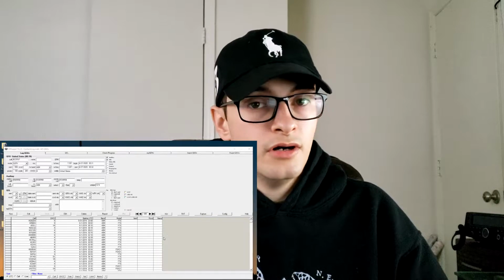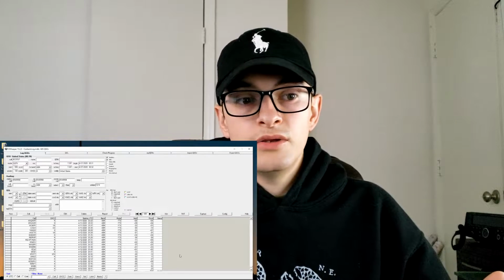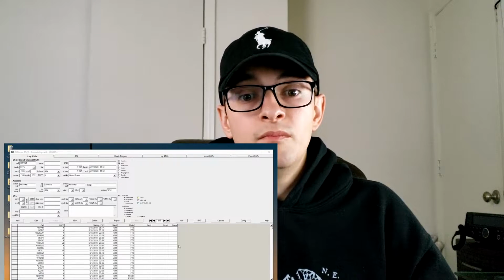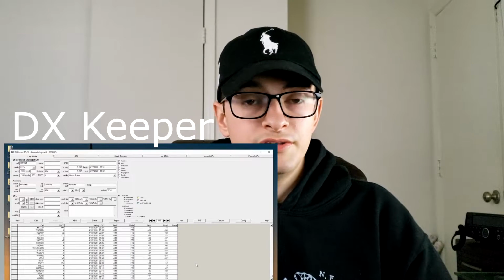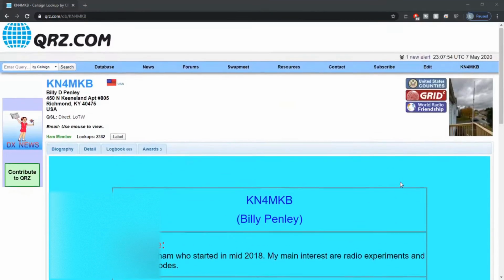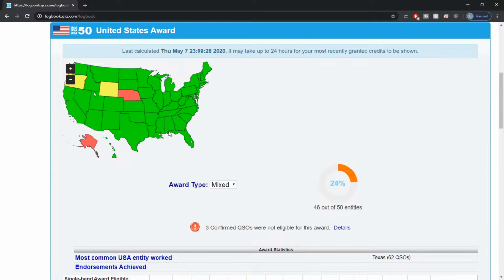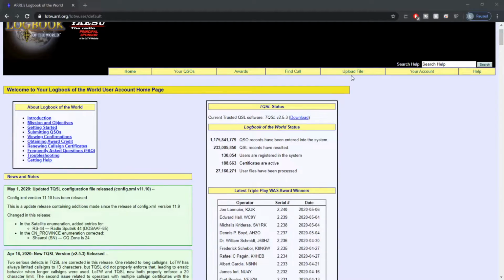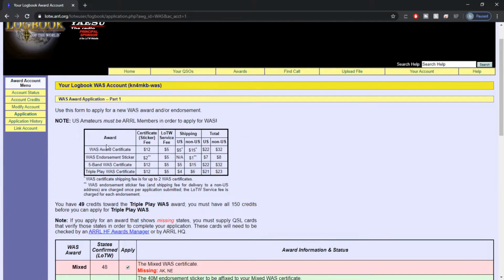Getting Started Logging Contacts, and Receiving Awards with LoTW and QRZ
This guide is directed at my new hams out there, or ones that are just now getting into award chasing and using those platforms that offer awards.
QSL cards and using Logging programs will be separate videos down the road, so this is a broad overview on getting started.
There are a few things that a log should consist of which include the UTC time of the contact, Freq, mode, grid location (or QTH), power used, Signal Reports, Date, and names.
This log can be analog, or paper, or it can be digital, whatever works best for you.
There are many logging applications out there these days, so it's a good idea to use a few to see which one fits your need.
I use DXKeeper for example, which allows me to export different log files to the web services I use for online logbooks and awards.
Logging your contacts is a long term tradition of ham radio operators and an important aspect of the hobby.
I remember all of the information was a bit daunting to me at first so I wanted to make this video

Uploads will go up on Monday and Fridays at 14:00 eastern time, and a live-stream will be held Sunday evenings.